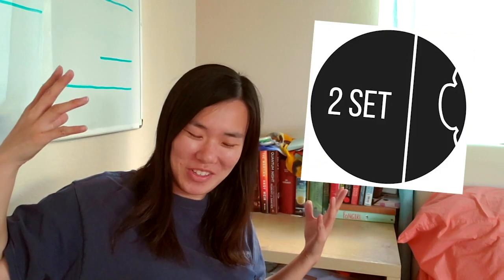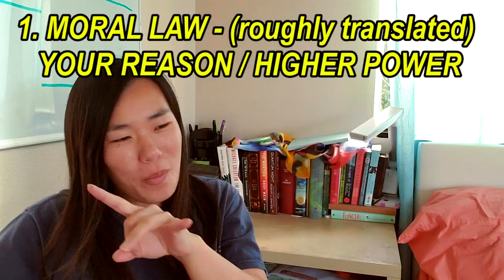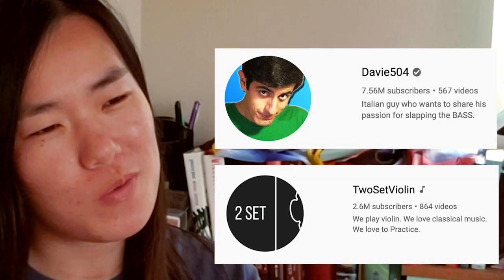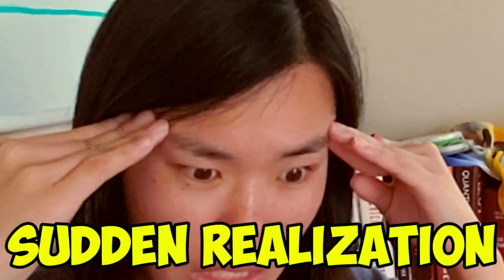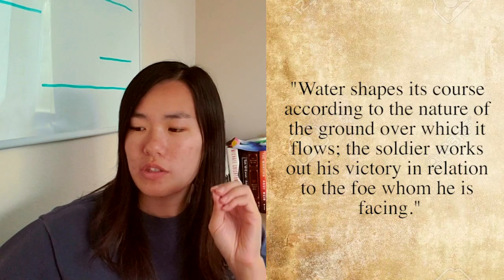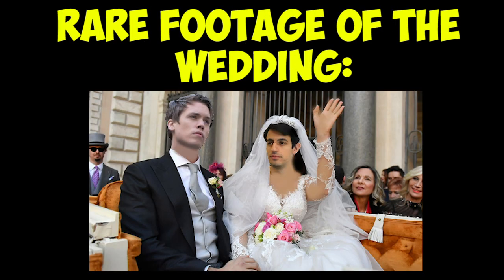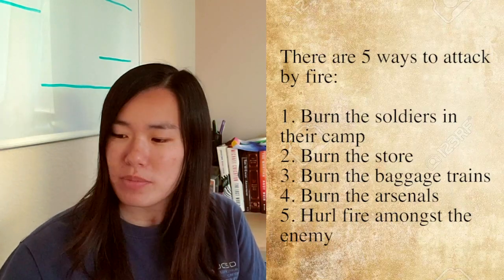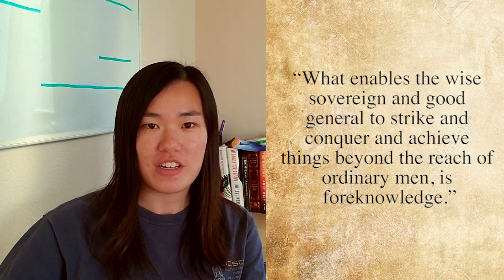TwoSetViolin, This is How You Win Against Davie504 (Music War of 2020)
Advice from the Twoset army. I can't be a Ling Ling because I gave up piano a long time ago haha (and no I didn't actually p myself, but it was too funny to cut).

To catch everyone up to speed:
Davie504 first attacked the violin gang.
Then TwoSetViolin called upon all classical musicians to unite.
The battle raged on.
Resulting in many response videos, debunking videos, insults to Paganini himself and finally...
Diss tracks.

Who will win? Let us fight the good fight and find out.

SEO:
davie504 vs twosetviolin twoset two set violin classical music gang bass gang roomie roomieofficial dave italian australian musician music slap that bass slappers lingling 40 hours 40hours practice suntzu sun tzu the art of war the great music wars the music wars of 2020 disstrack violin-chan disrespect classic pop brett eddy brett yang eddy chen brettyang eddychen bookreview book review funny joke comedy this is satire babies cocomelon intro pewdiepie cocomelon intro twoset cocomelon intro 504 victory victorious winning win side